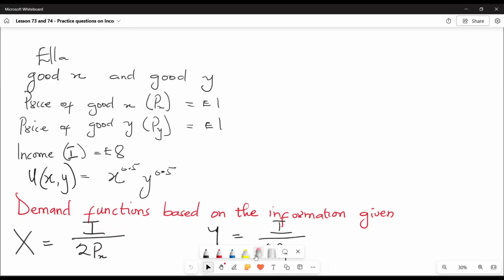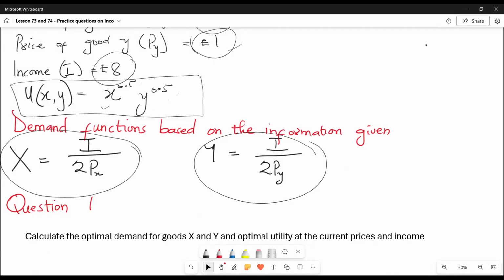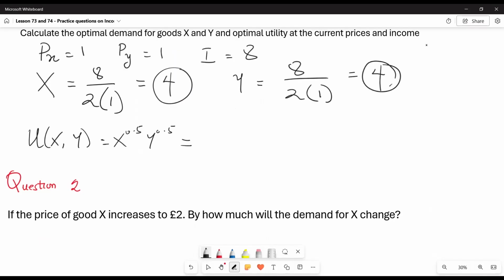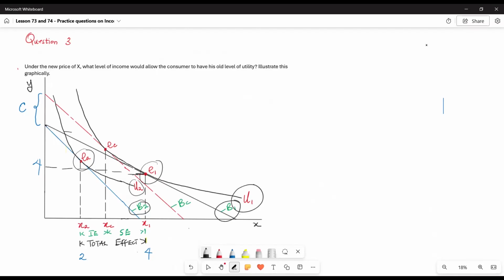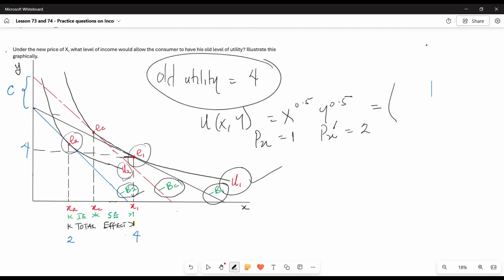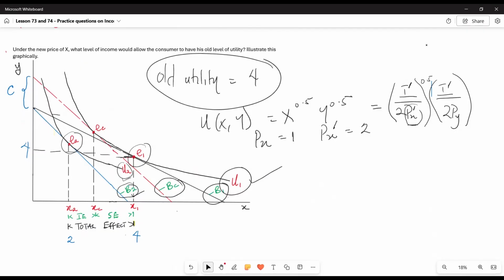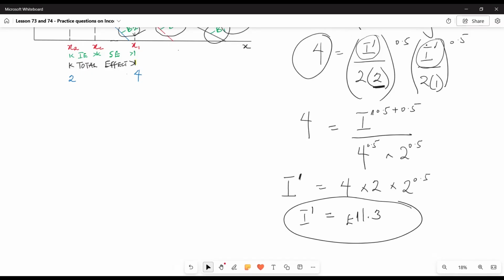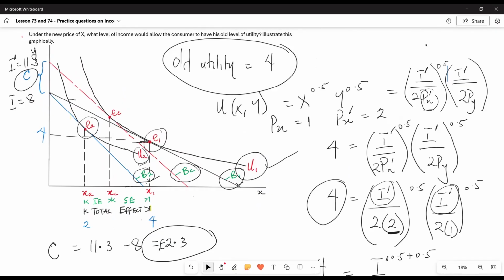Lesson 73 - Part 1- Practice questions on income and substitution effects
Test your understanding of income and substitution effects with guided practice questions. Work through examples step by step to strengthen your grasp of how price and income changes shape consumer choices.